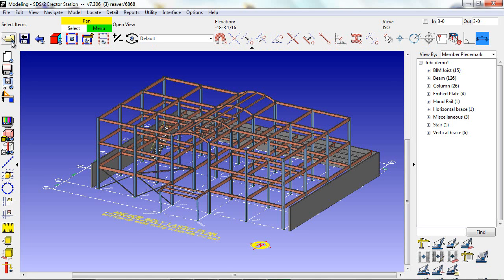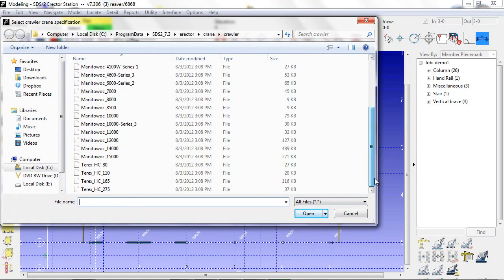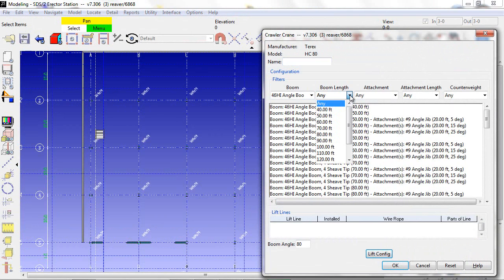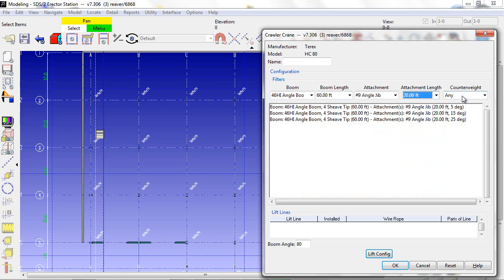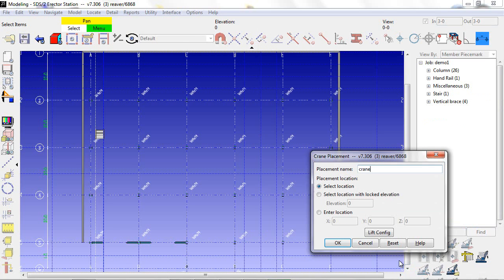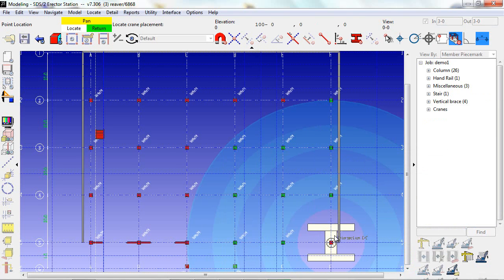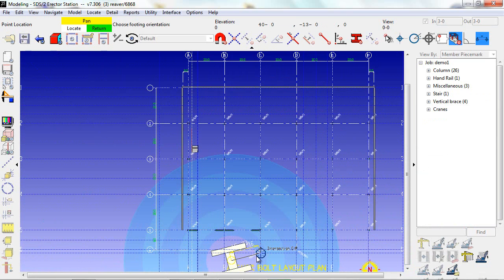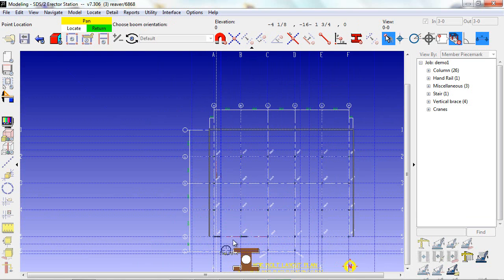Crane Placement in SDS/2 Erector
Watch this video to see how easy it is to add a crane in SDS/2 Erector. Users can select cranes from the SDS/2 Erector library or even add a crane from their own fleet.